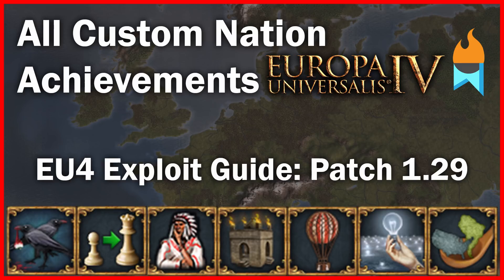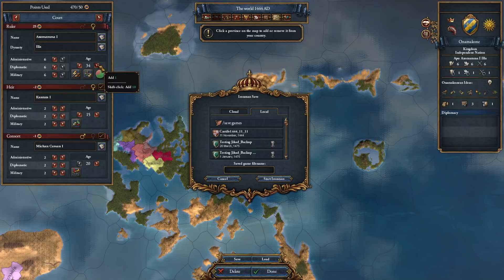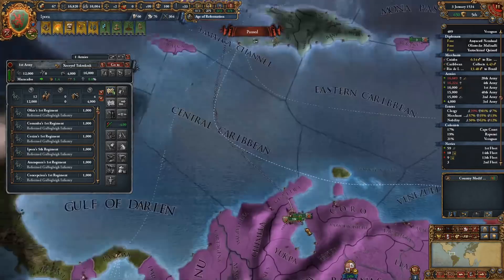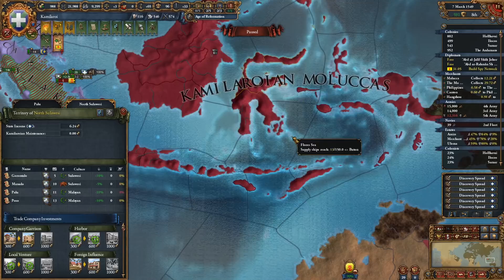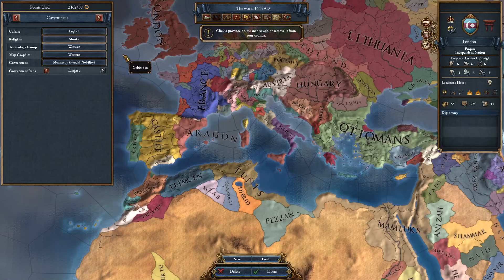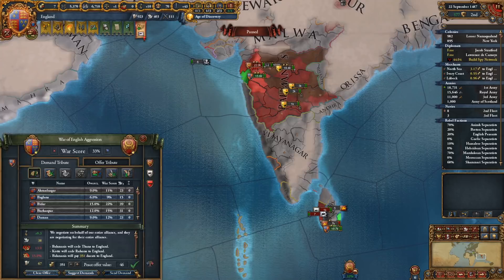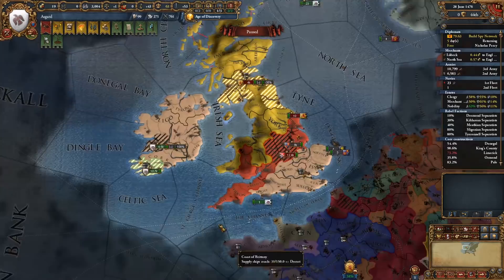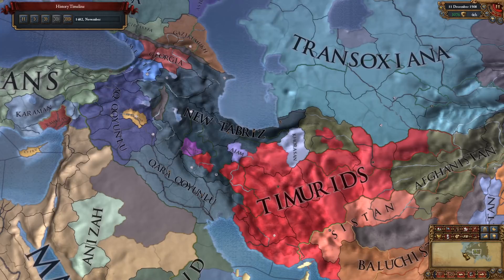All Custom Nation Achievements - EU4 Guide With Exploits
This detailed guide covers all 7 custom nation achievements in EU4. I use an exploit to exceed and go over the custom nation point limit for custom nations to still achieve these somewhat difficult achievements. This guide shows you how to do exactly what I did, even forgoing the use of exploits for some of the achievements. It is the most complete guide for every single achievement features, and I hope you find it useful.

For timestamps, please see below:
Where Am I?: 2:31
Ideas Guy: 4:23
From Humble Origins &
First Come, First Serve: 10:55
Around The World In 80 Years: 12:39
For Odin!: 18:33
Rekindling The Flames: 22:42

I mention at the end of the video that I will be releasing a community post detailing the release of text versions for all of my guides on my website. I'm excited for the upcoming patch, and let me tell you, that the exploits are going to be INSANE! I can't wait to create more content for you all. Thanks for your awesome support!